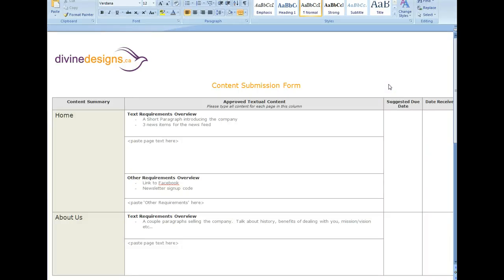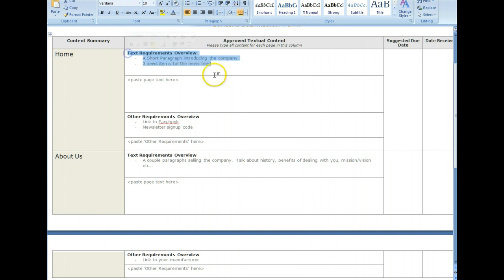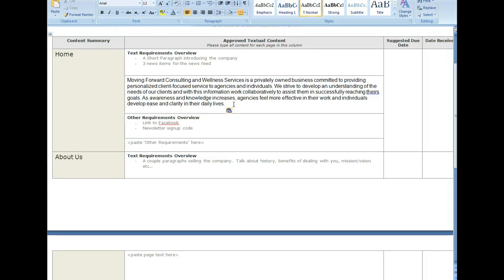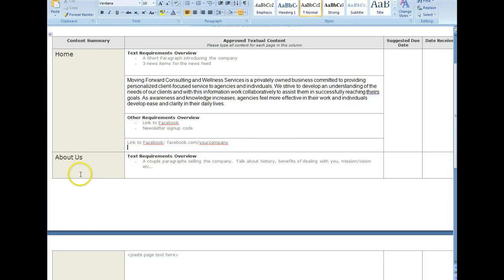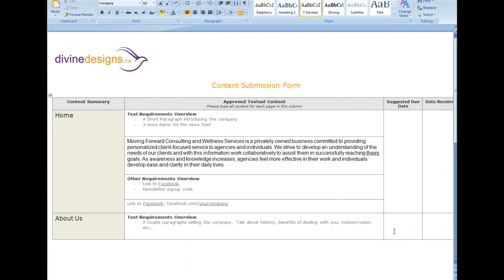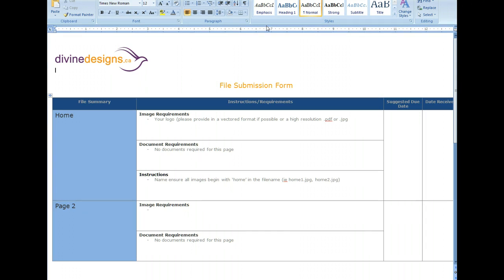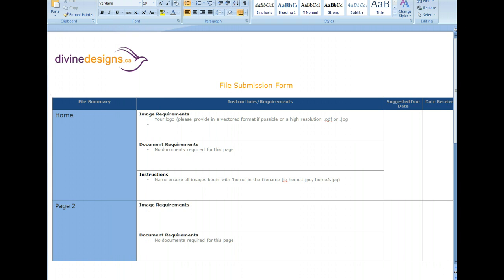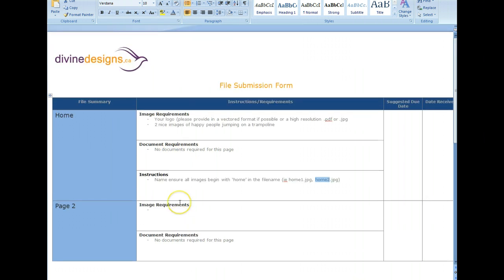Managing Content Together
How to use the forms we have provided to help make managing content as simple and seamless as possible.